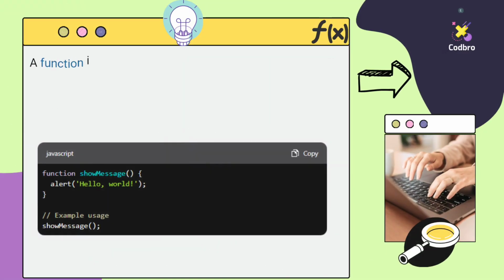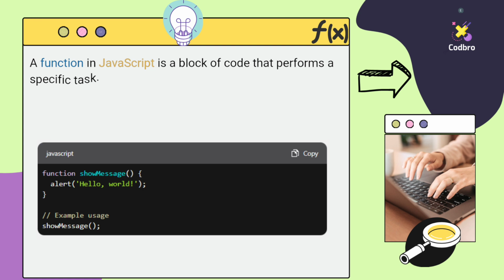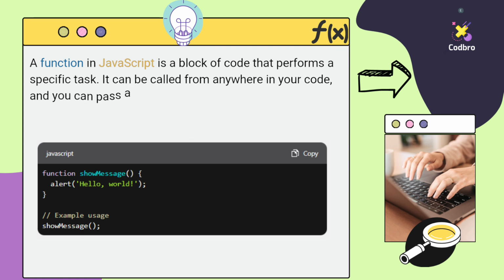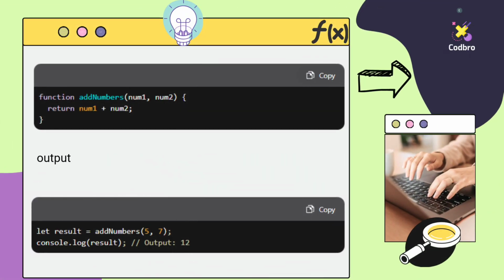javascript tutorials beginner to advance : Functions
this video helps to improve your javascript code writing skills for web pages if you are beginner programmer start from the tutorial playlist

also this video  made form pro to beginner javascript developers

introduction  🔦👇

javascript tips 👇🔥

javascript tutorials

javascript CheatSheet